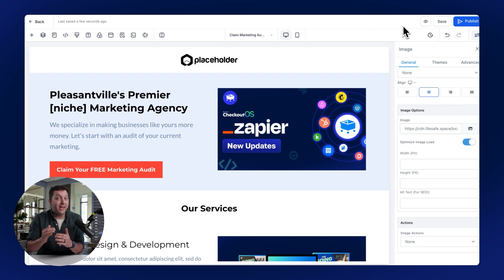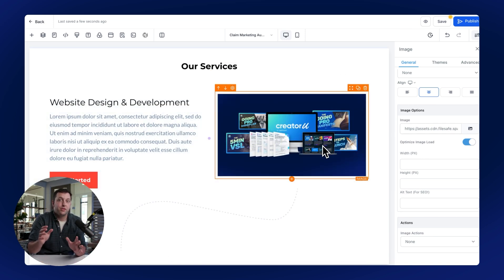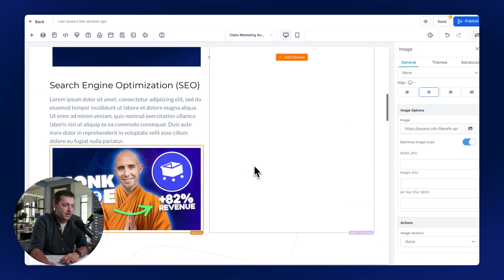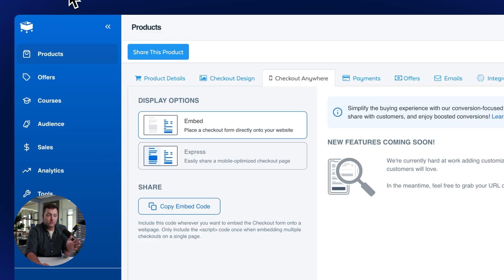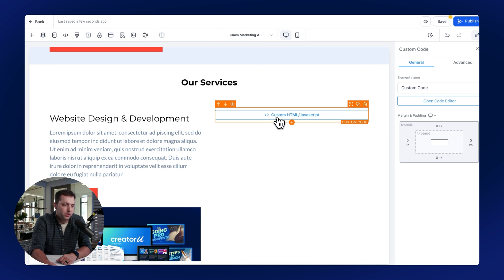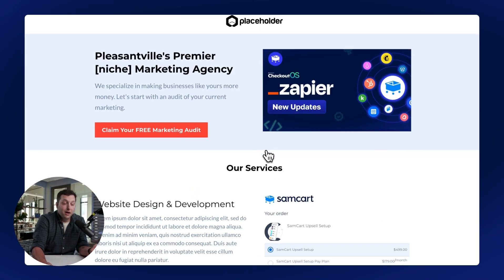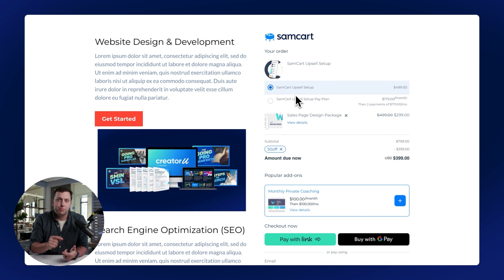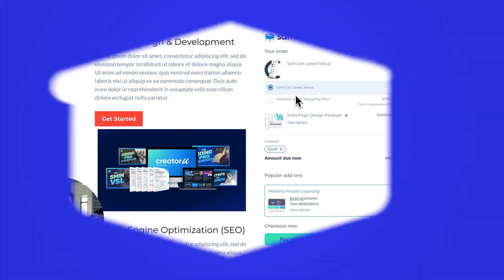How to Add SamCart to HighLevel